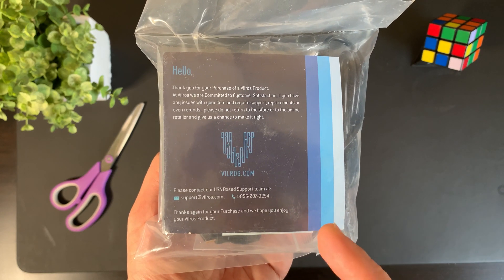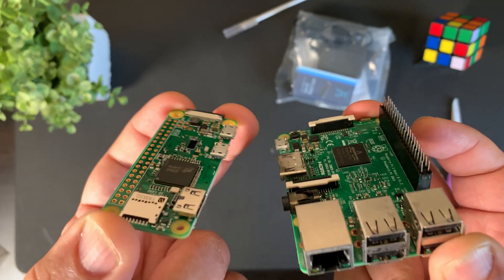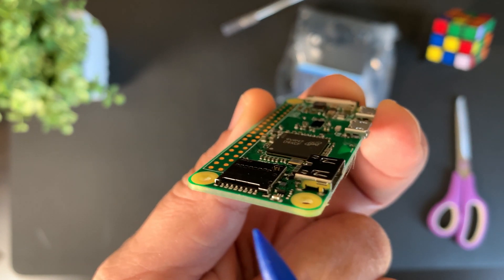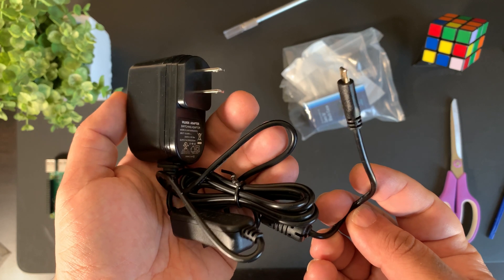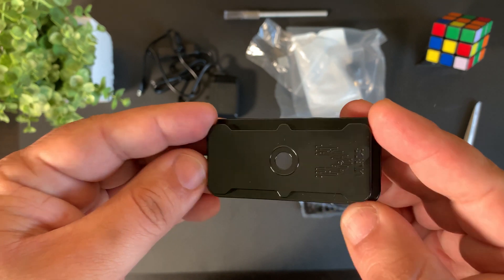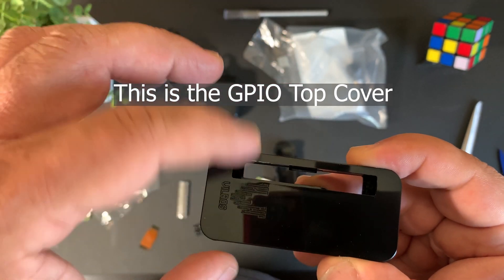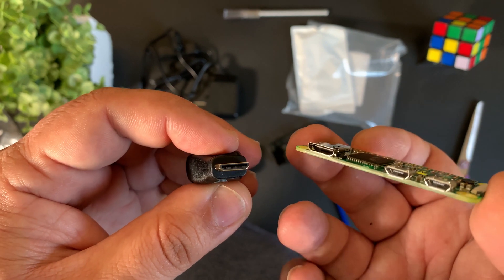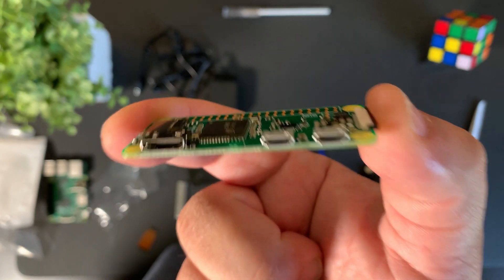Raspberry Pi Zero W Basic Starter Kit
In this video I unbox the Vilros Raspberry Pi Zero W Basic Starter Kit.  The Raspberry Pi Zero W is a low cost $10 computer that includes Wifi and Bluetooth connectivity and can be used for various projects such as installing Pi Hole to block ads for your entire home network.

Pick up your Raspberry Pi Zero W Starter Kit (Amazon)